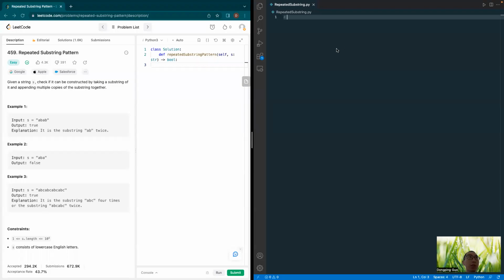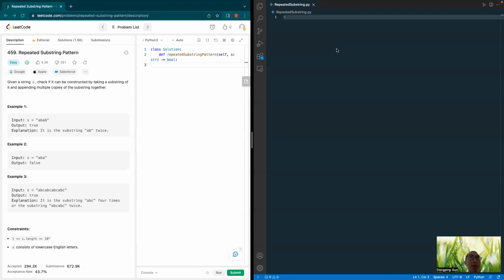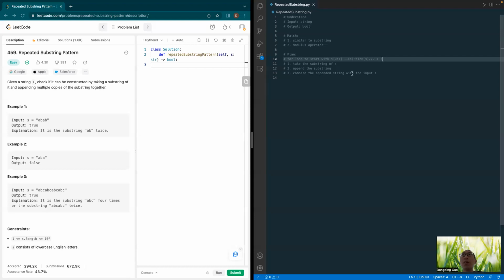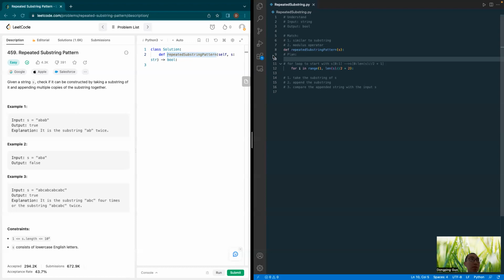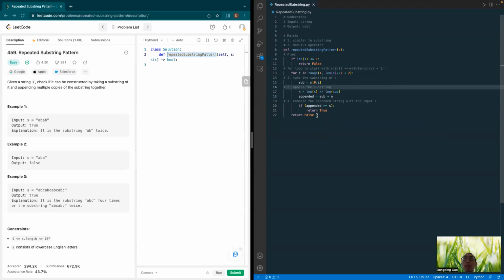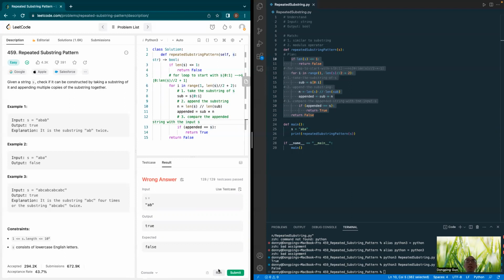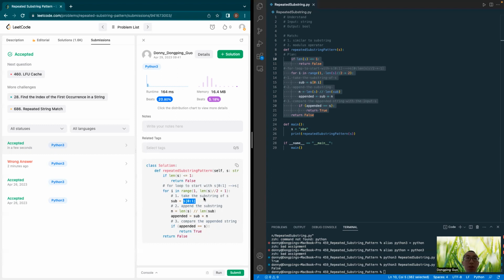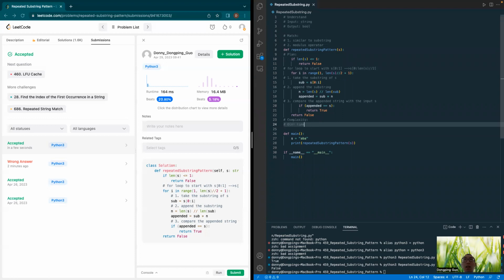Leetcode 459 Repeated Substring Pattern